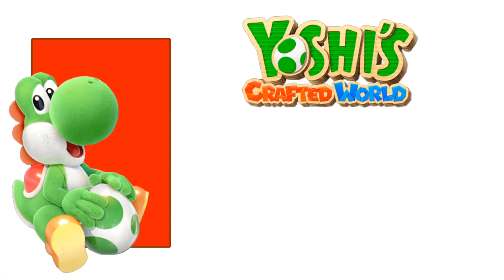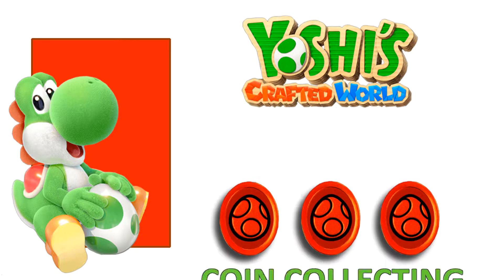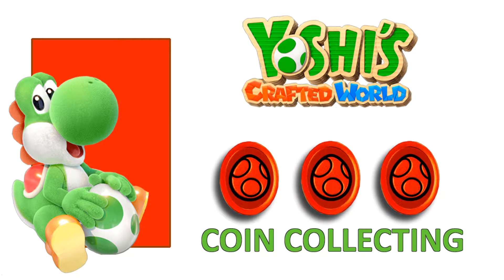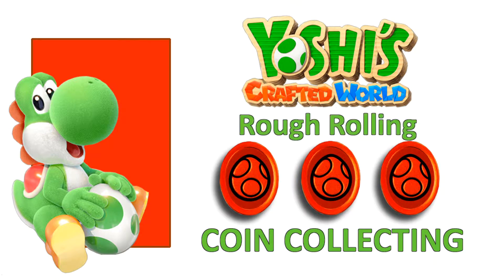Yoshi's Crafted World 20 Red Coins in Rough Rolling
Hello everybody, I am FRANKCUBED and in this video for Yoshi’s Crafted World I will show you how to COLLECT THE RED COINS in Rough Rolling. Chapter Breakdowns are listed below.

CHAPTER BREAKDOWNS
00:25, 00:35, 00:44, 00:54
01:03, 01:14, 01:29, 01:36, 01:50

Initial release date: March 29, 2019
Engine: Unreal Engine
Developer: Good-Feel
Series: Nintendo Yoshi Series
Platform: Nintendo Switch
Genres: Platform game, Side-scrolling